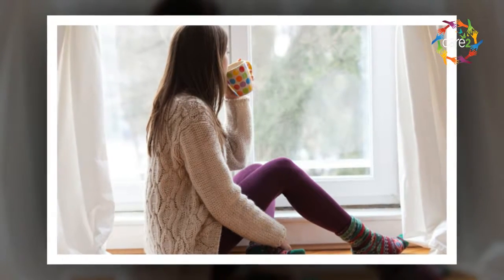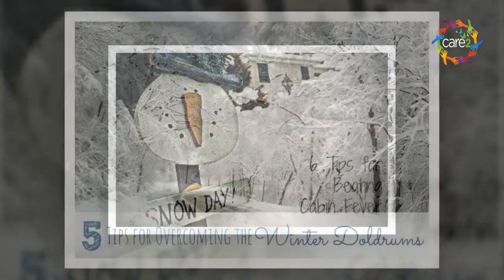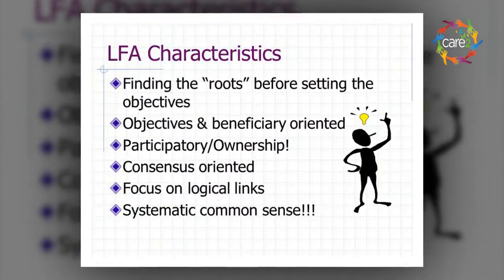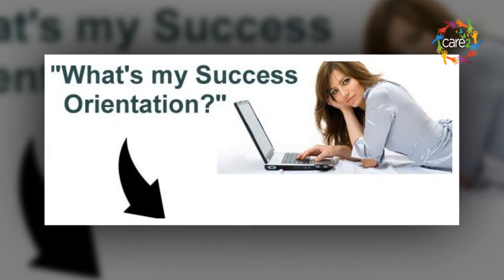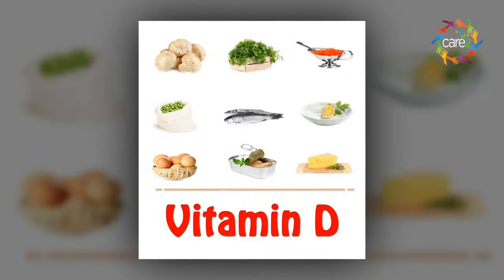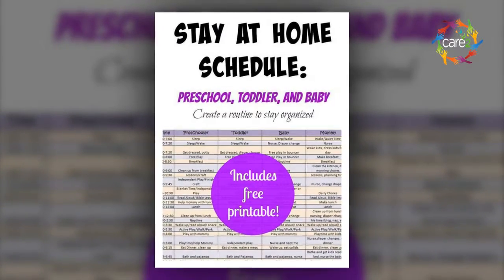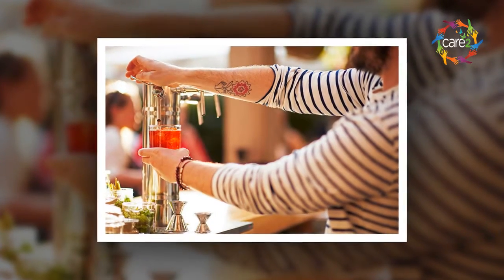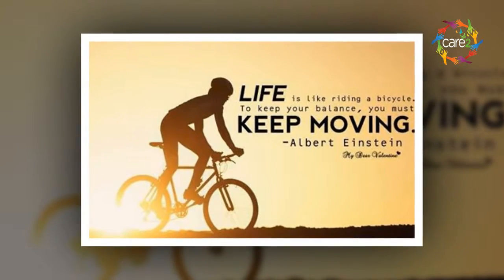Healthy Living - 5 Tips for Beating Cabin Fever ,, Care 2